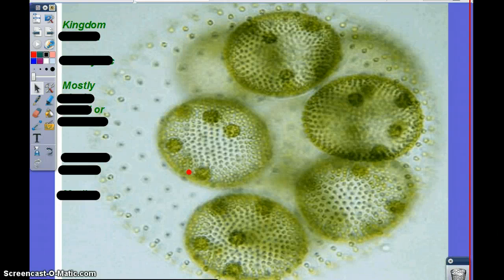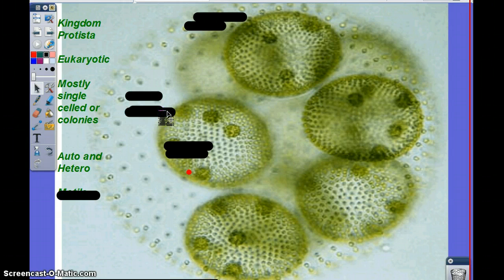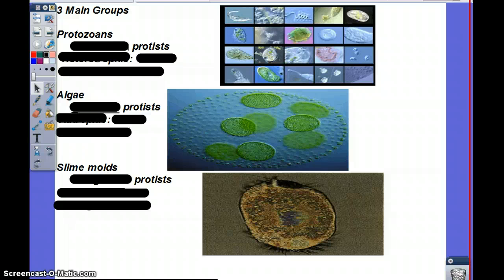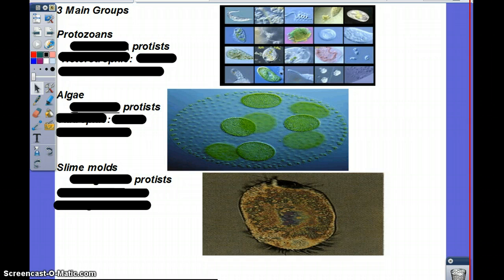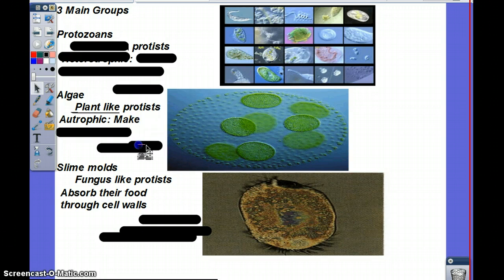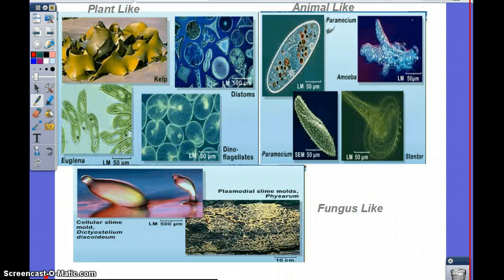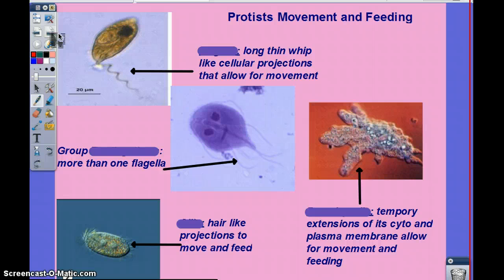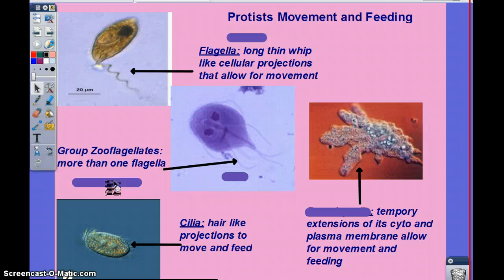Unit 11 Protists Honors Biology